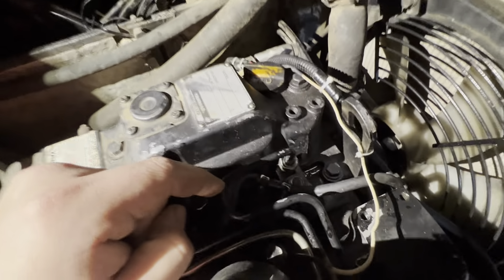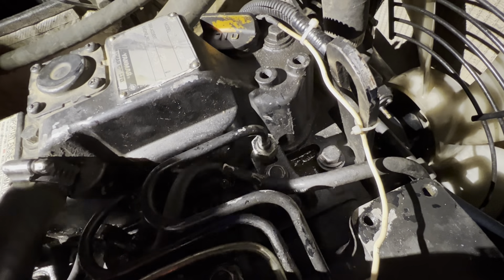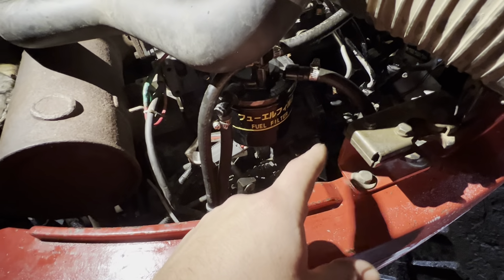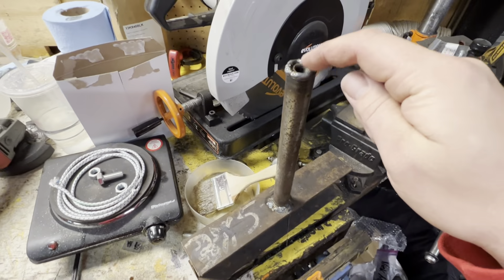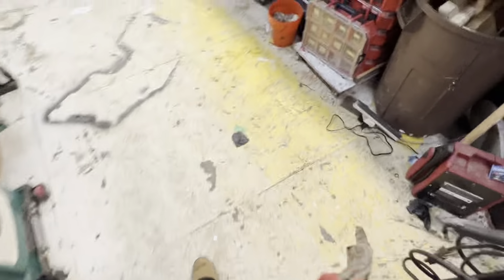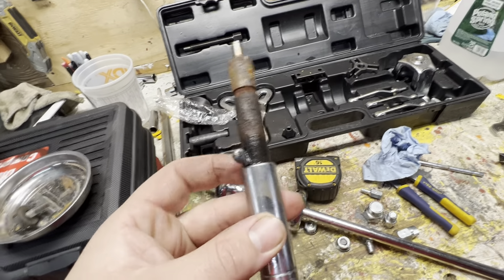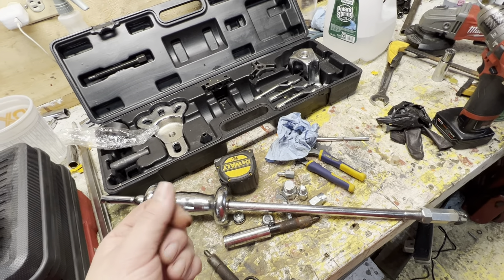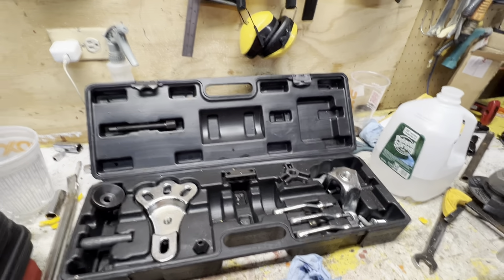Mini excavator auction find day 5 new injectors done